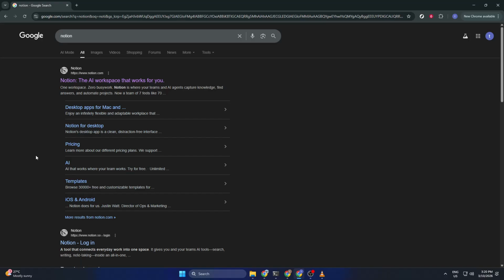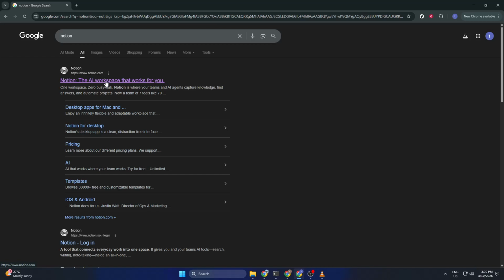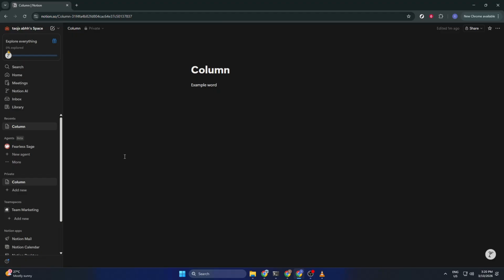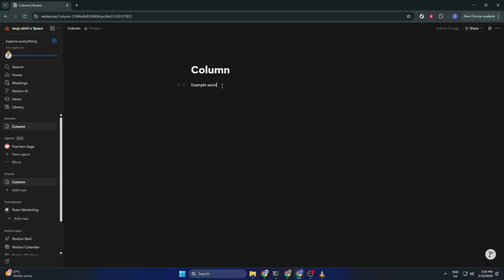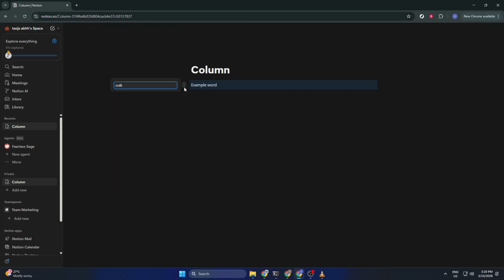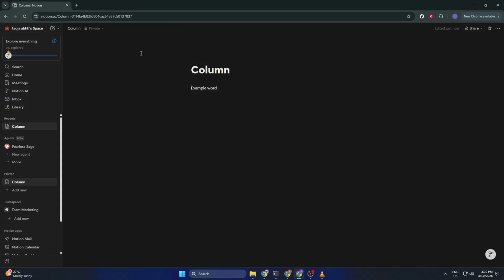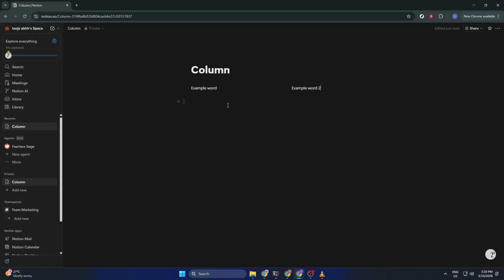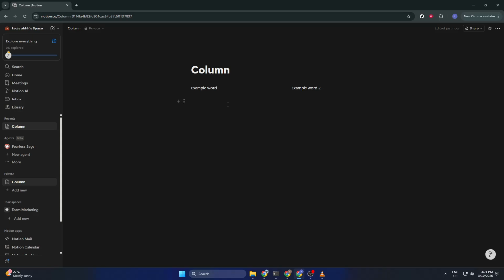How To Create Columns In Notion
Organize your Notion pages like a pro by learning how to create columns quickly and easily. In this step-by-step tutorial, you'll discover how to structure your Notion pages with clean column layouts to improve readability and productivity.

In this video, you'll learn the simple drag-and-drop method to create columns in Notion, how to resize them, and how to design better page layouts for dashboards, notes, and productivity systems. This guide is perfect for beginners who want to make their Notion workspace look more organized and professional.